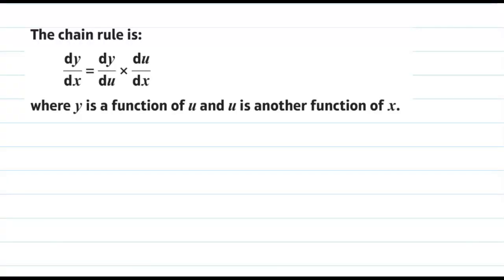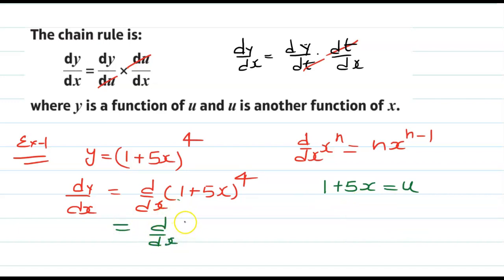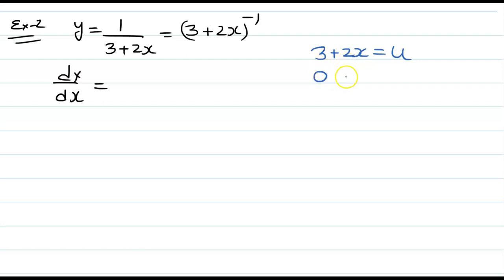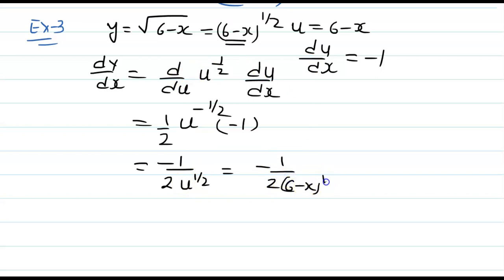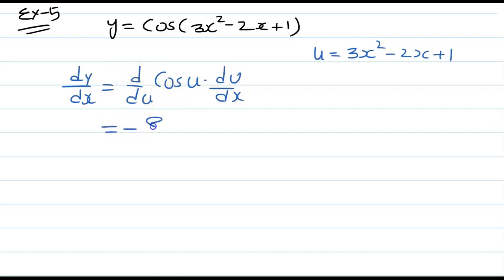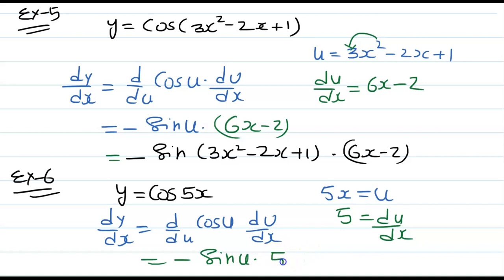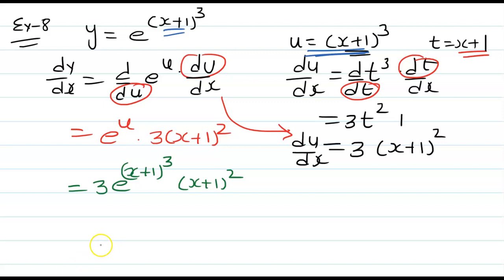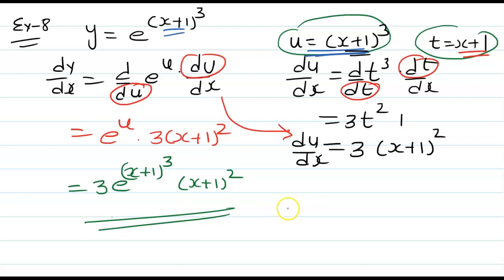DIFFERENTIATION - THE CHAIN RULE ( EDEXCEL/AQA/OCR)